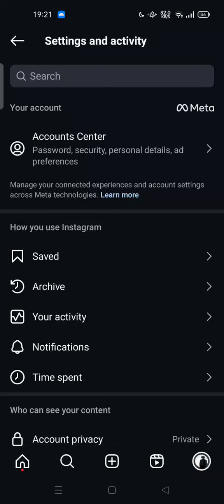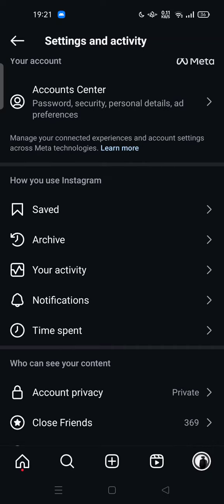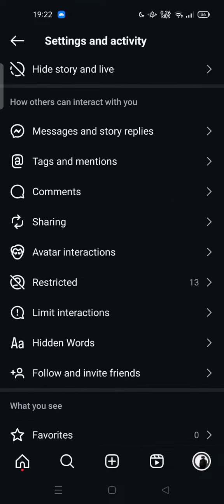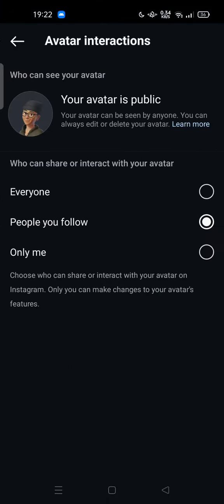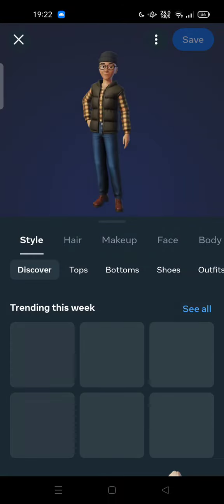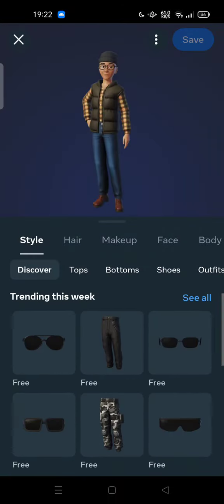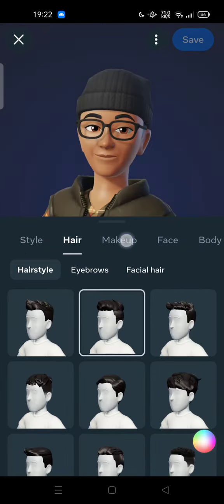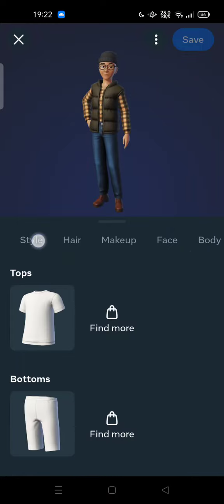How to Easily Edit Your Avatar on Instagram